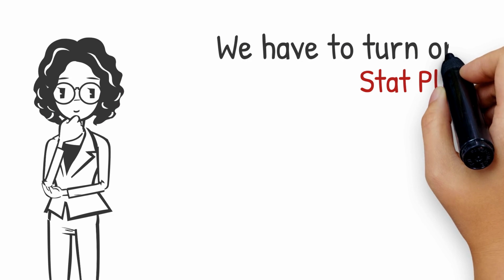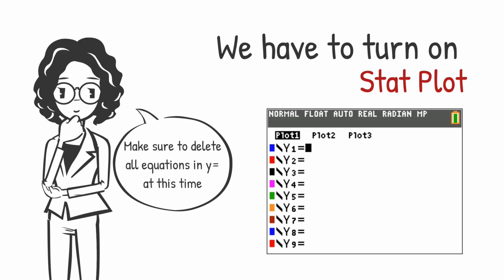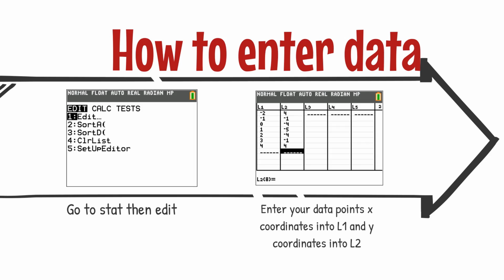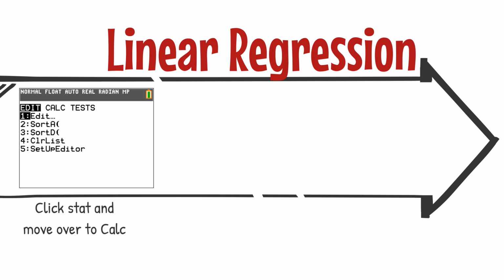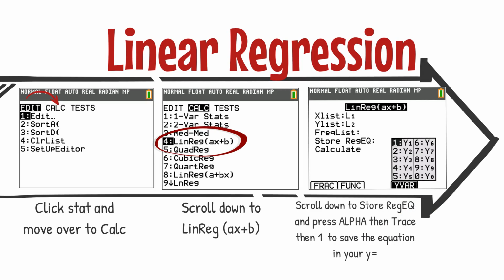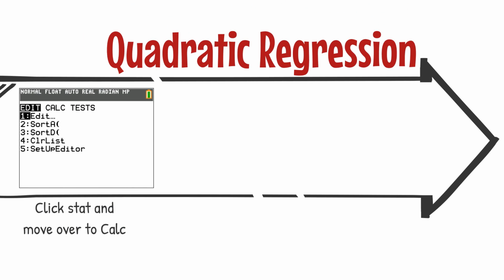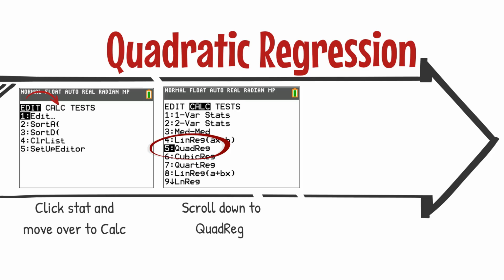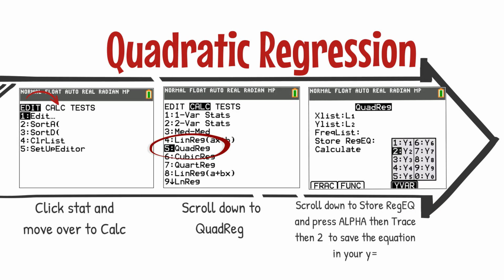Video 6 STAT Lines and Curves